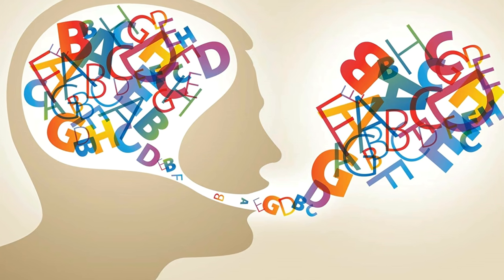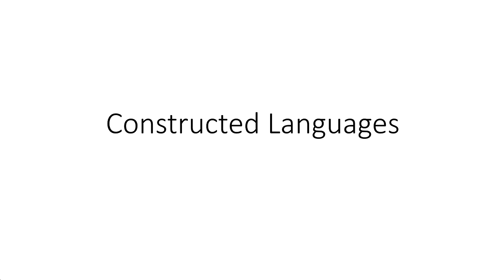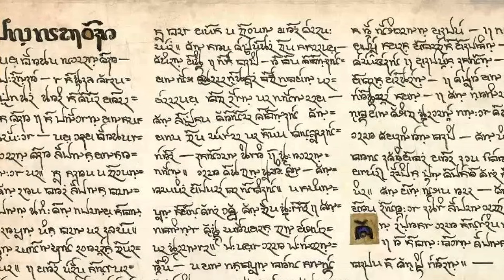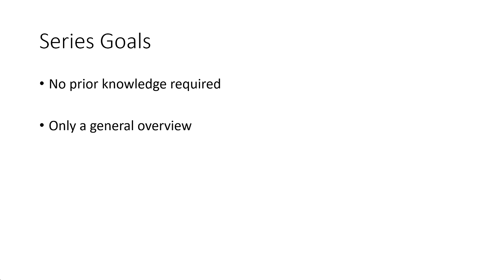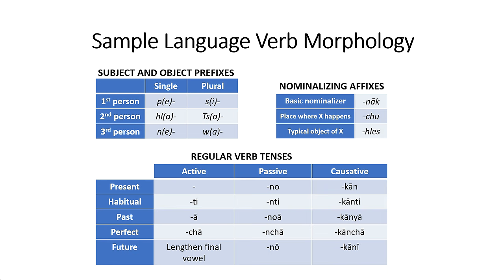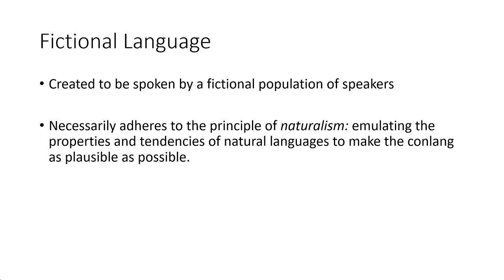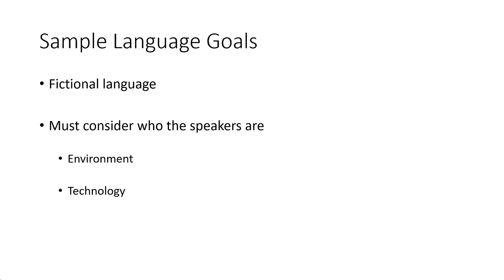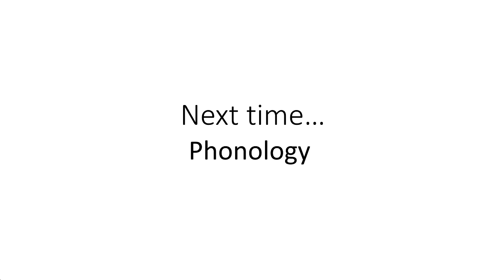How to Make a Language - Part 1: Introduction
Welcome to a series dedicated to explaining how to create an entire fictional language from scratch. In this first episode, we discuss some of the basic concepts and history of language creation, and establish some of the design goals for our sample language.